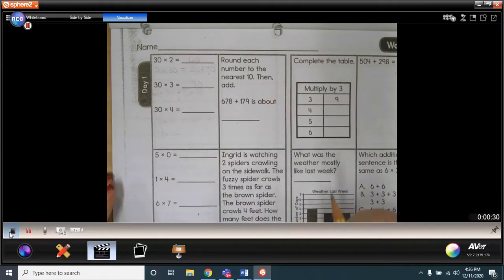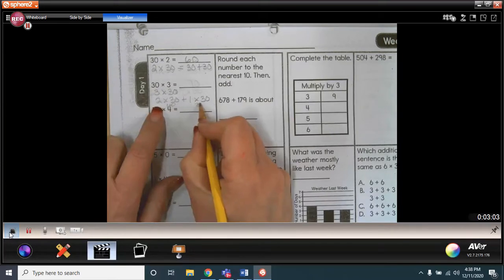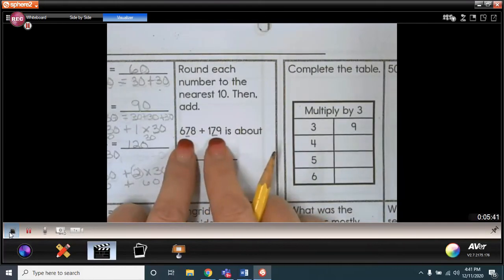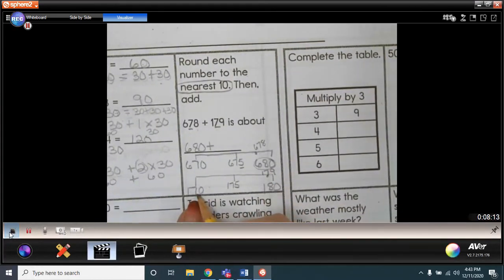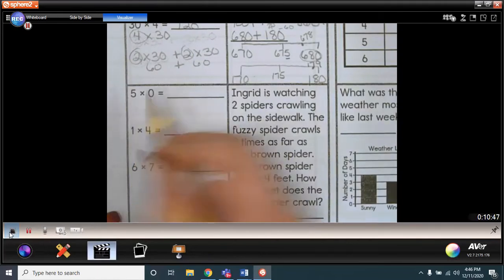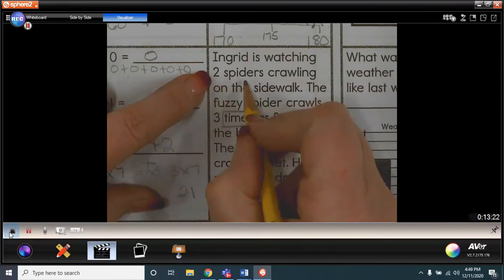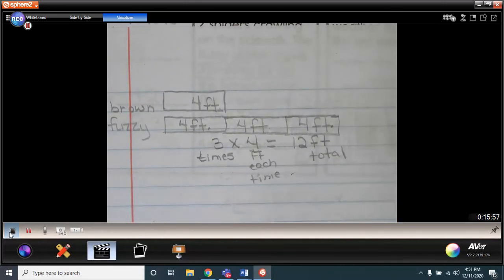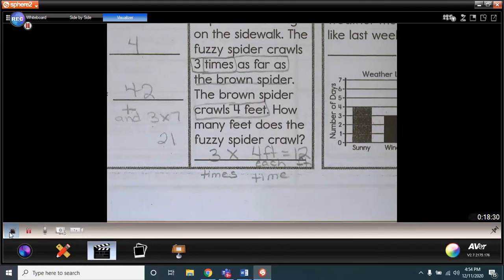DMA Week14 Day 1